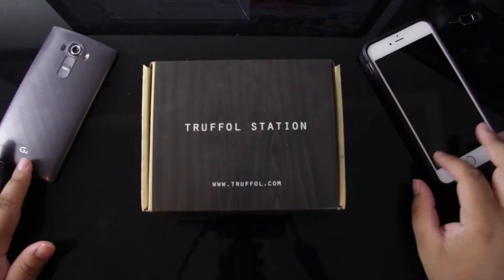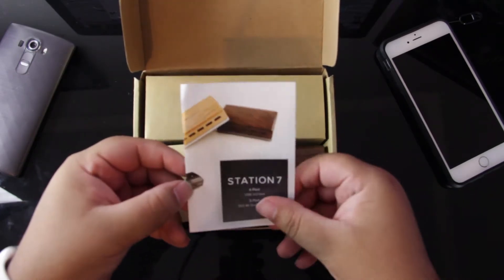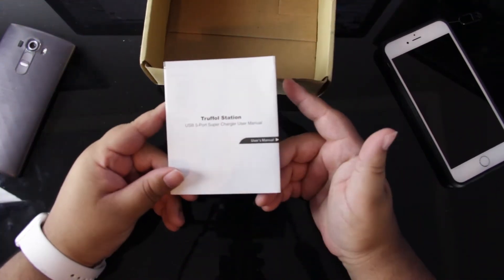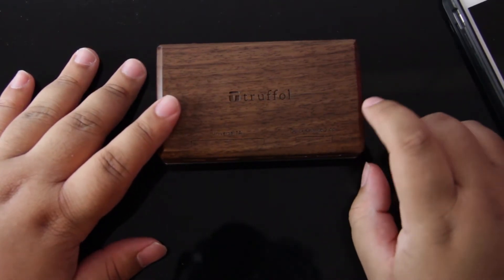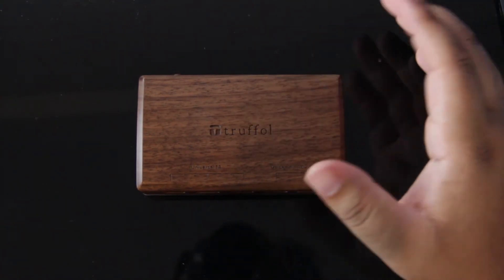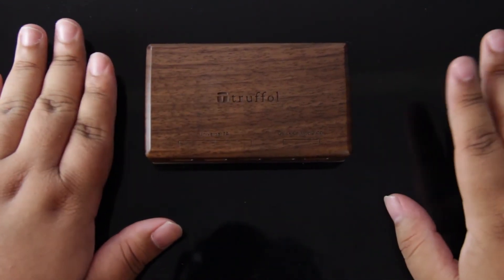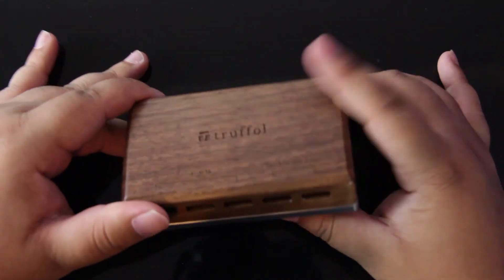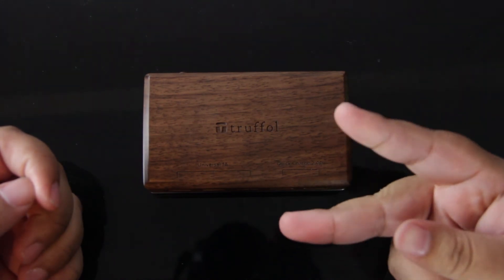Truffol Station 5 Unboxing & Review - The BEST-LOOKING Desktop Charger?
Desktop chargers were made to do one thing: Charge USB-powered devices. The Truffol Station 5 is no exception to this, but it has an added bonus:  it's absolutely stunning.

Pick one of these up for yourself

SOCIAL

Leave a comment telling me what other types of content you'd like to see!